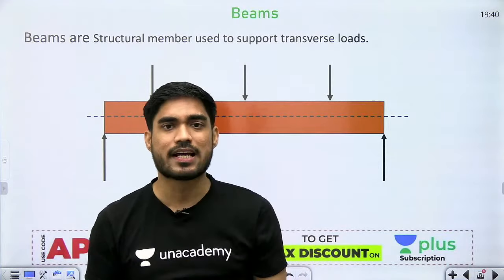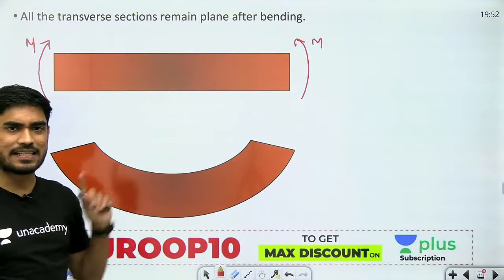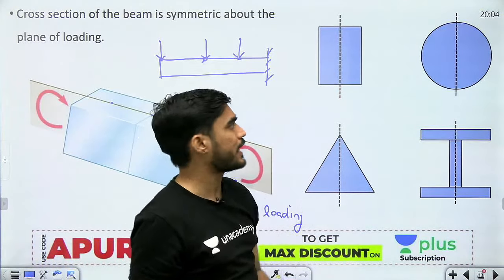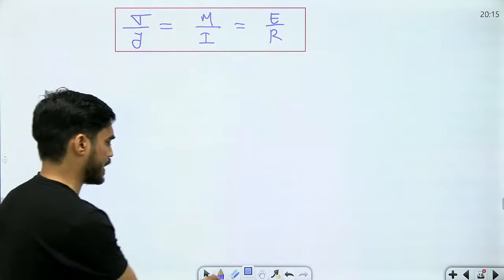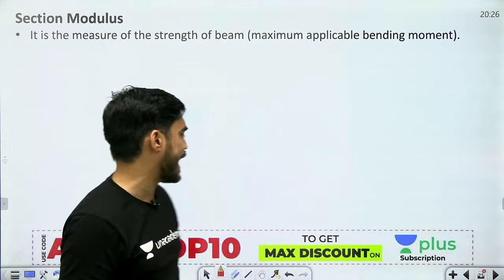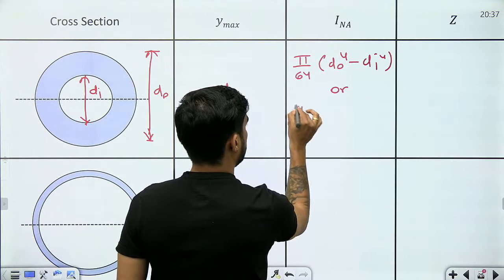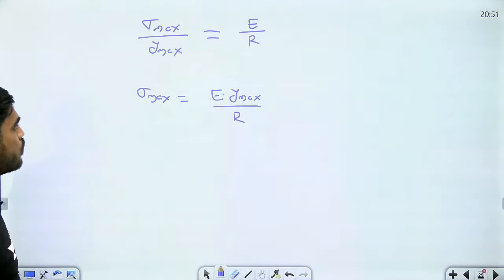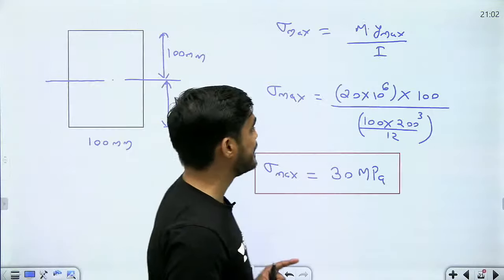Bending Stresses in Beams - 1 | Strength Of Materials (SOM) | Lec 13 | GATE Crash Course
Prepare Strength Of Materials (SOM) for GATE Mechanical Engineering Exam with this GATE ME 2021 Crash Course. In this lecture, Bending Stresses in Beams are covered by Apuroop Sir.

In this live lecture, You will get to know:
1) How to Prepare Strength Of Materials (SOM)?
2) Strength Of Materials (SOM) Preparation Strategy
3) Bending Stresses in Beams in Strength Of Materials (SOM)

1. One Subscription, Unlimited Access
2. Learn from your favourite teacher
3. Real-time interaction with a teacher
4. You can ask doubts in the live class
5. Limited students
6. Download the videos & watch offline